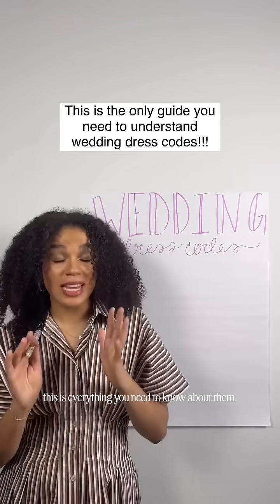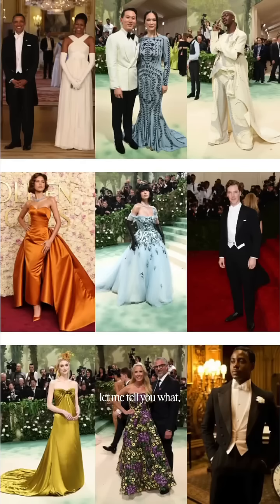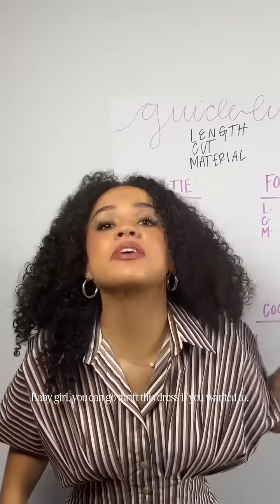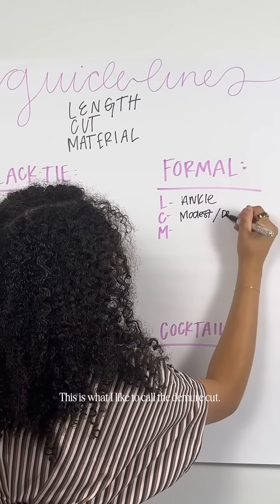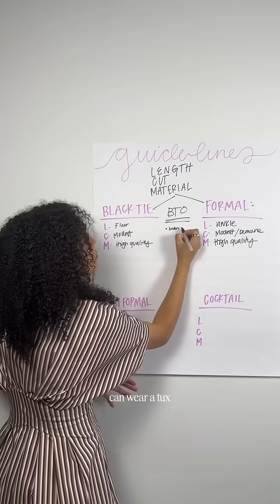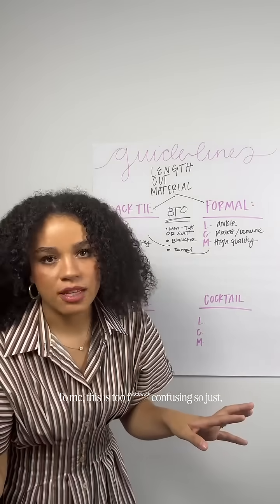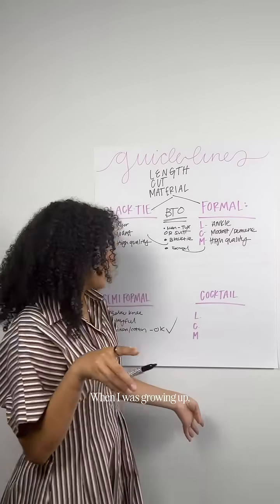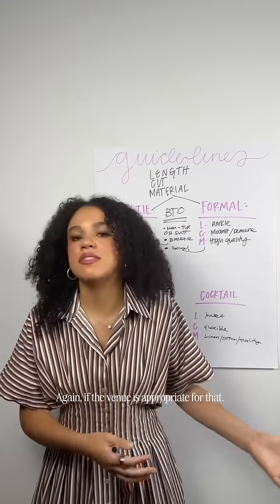This is the only guide you need to understanding wedding dress codes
breaking down everything you need to know about wedding dress codes!!!

[ wedding dress code, wedding dress code ideas, blacktie wedding, black tie wedding dresses, blacktie wedding inspo, wedding guest dresses, wedding guest outfits ]

So you’re interested in hiring a wedding content creator for your wedding? Learn more about wedding content creation, how I approach working with my couples, or see highlights from my recent weddings.